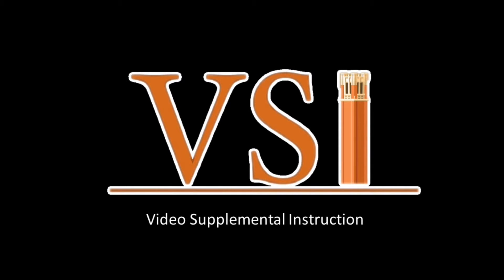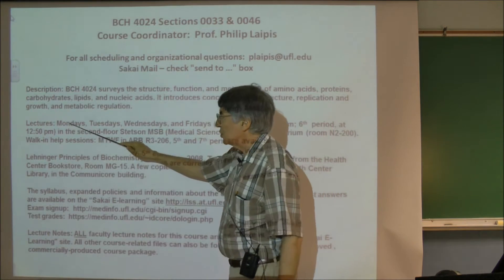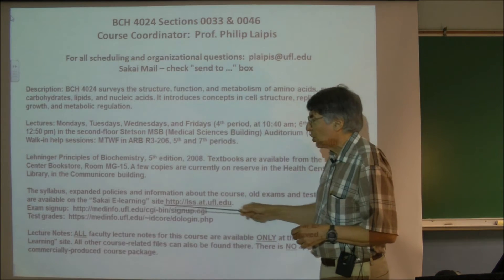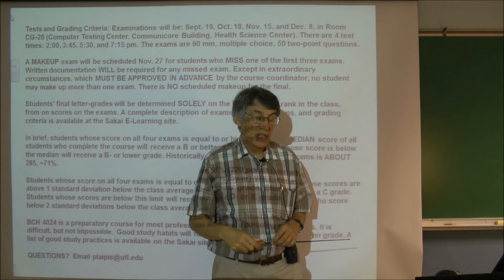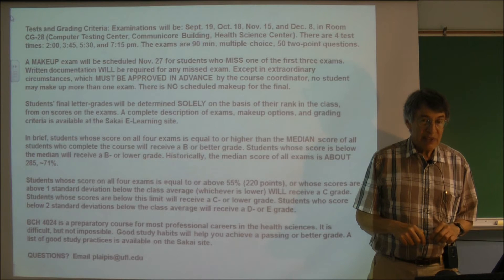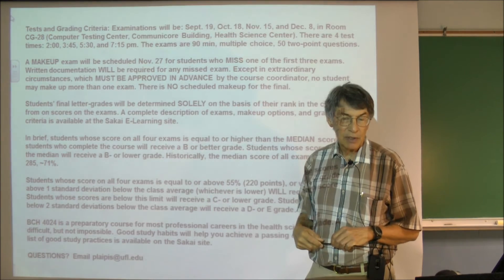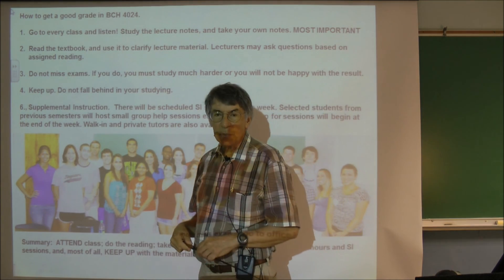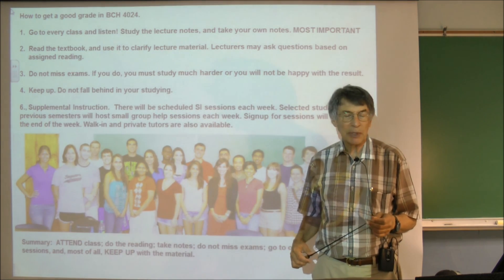Intro to BCH 4024--FALL 2012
Dr. Philip Laipis--Introduction to BCH 4024